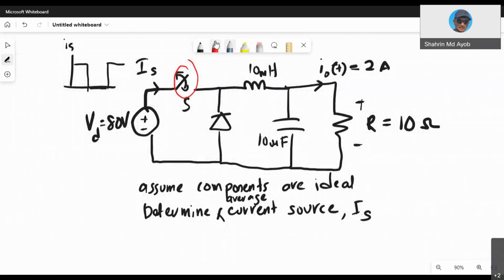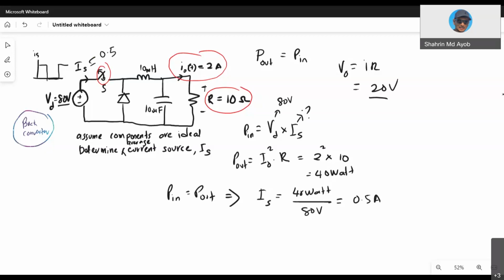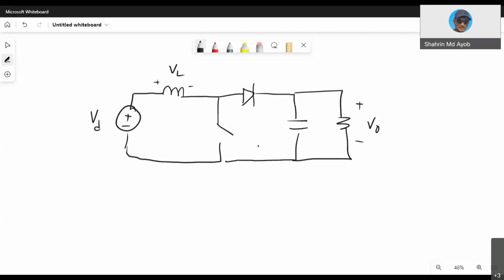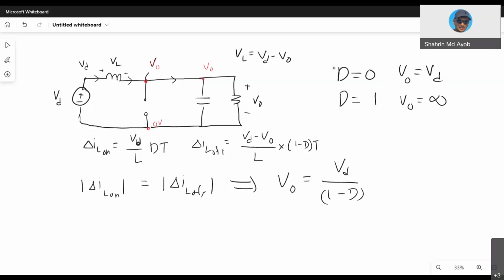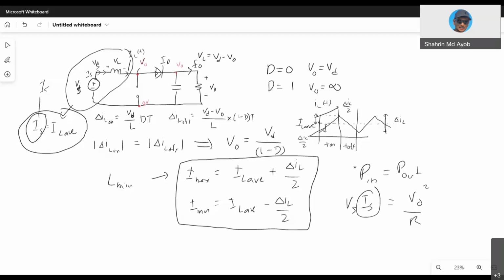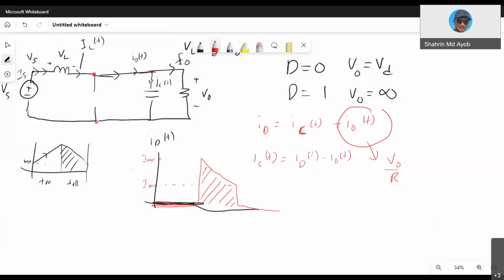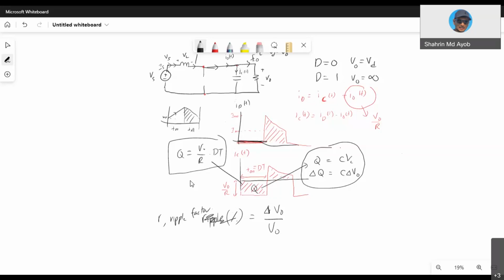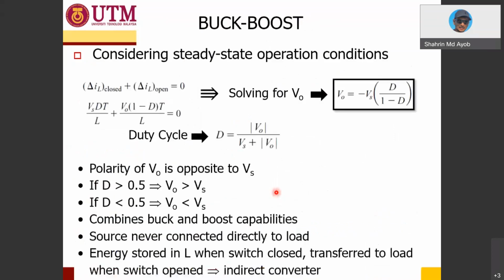Thursday Hybrid Week 9 20220519 0611 1